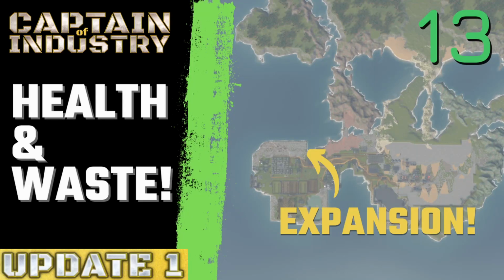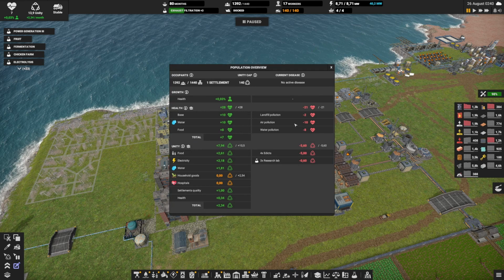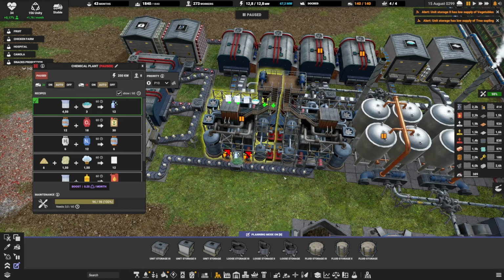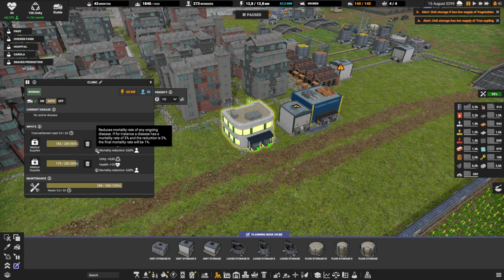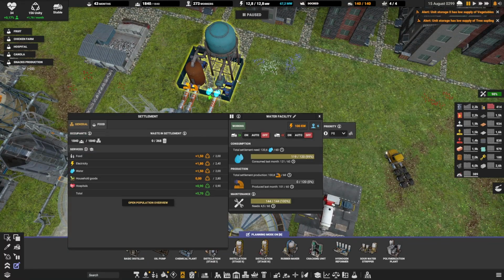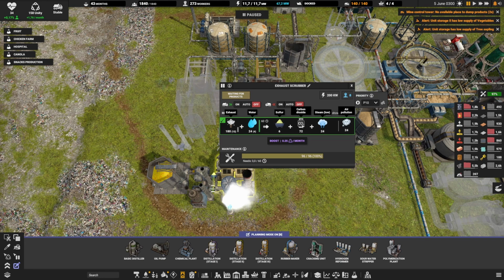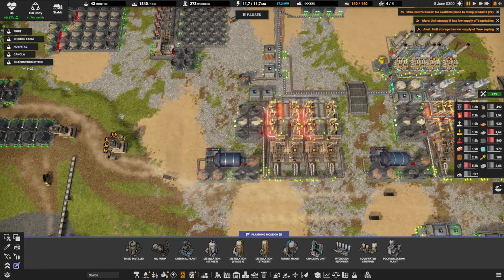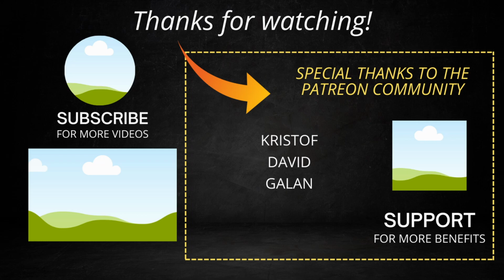CAPTAIN OF INDUSTRY V1 - Insula Mortis - Episode 13 - HOSPITAL and reduce POLLUTION! Down to ZERO?!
Land your crew of survivors on an abandoned island and survive! Mine raw materials, grow food, build factories, manufacture products, research new tech, and trade with others. Become an industrial superpower! But this is no easy task, you will be put to the test to keep your settlement alive.